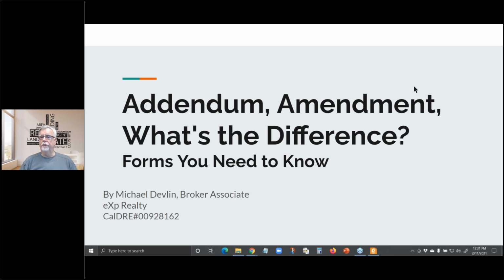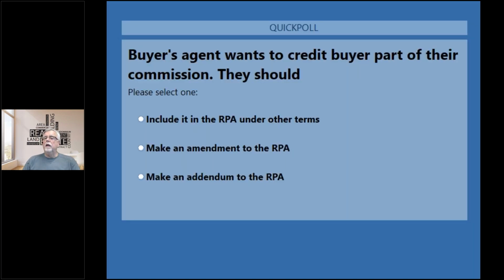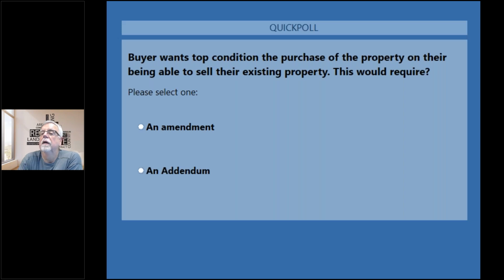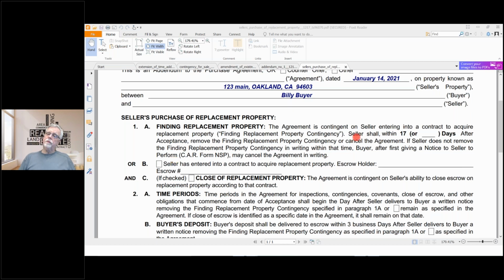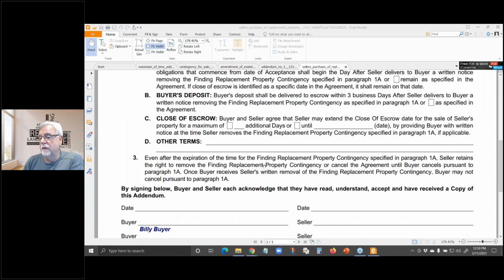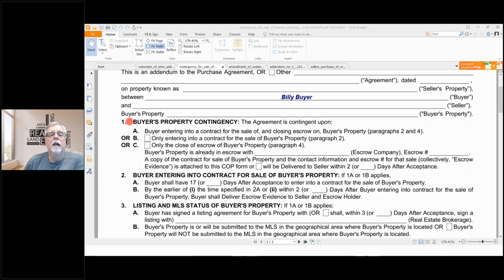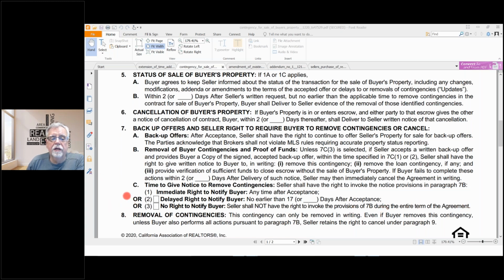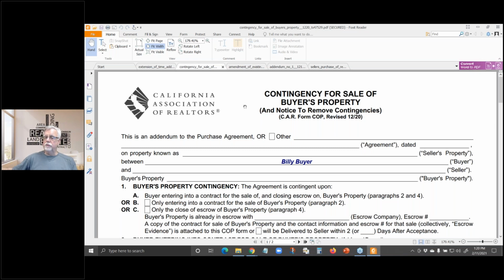Forms You Need to Know - Addendum vs Amendment and More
This session will cover the initial forms in the RPA packet, how to complete them, what to look out for, and how to explain to clients.